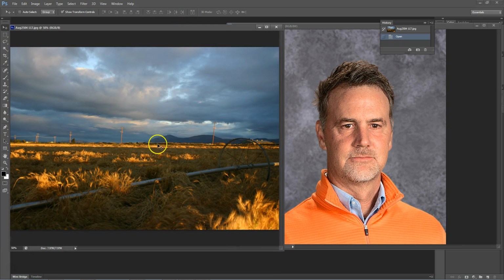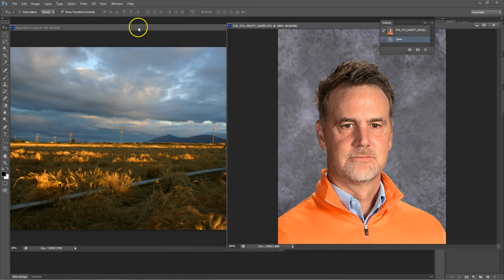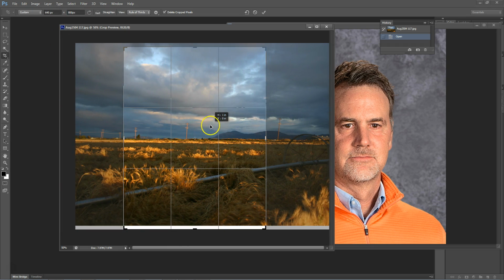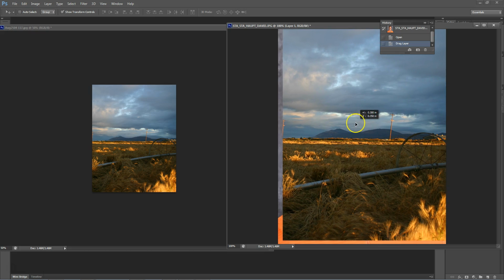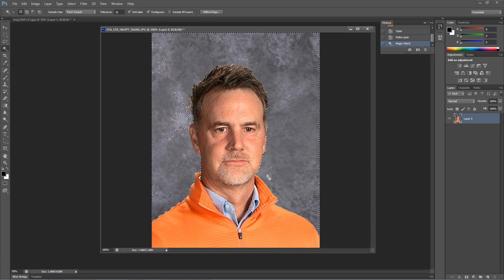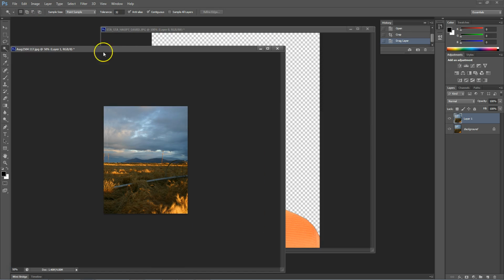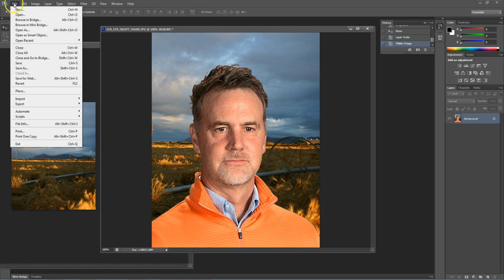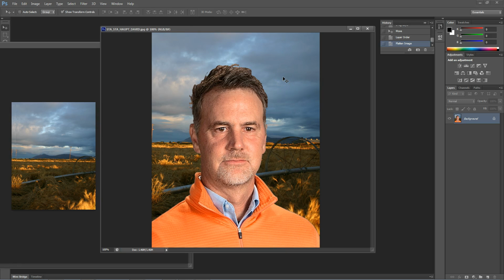2 Transparency Video 2 Haupt Wheel Line